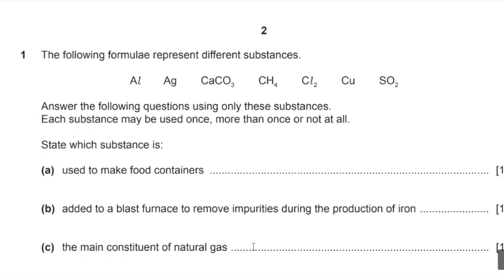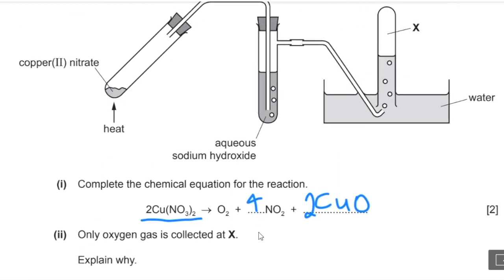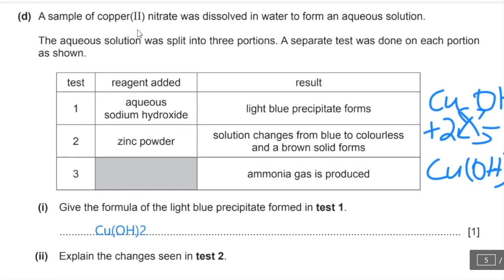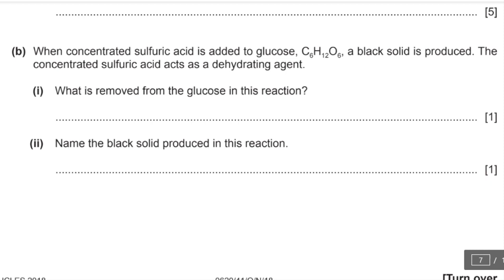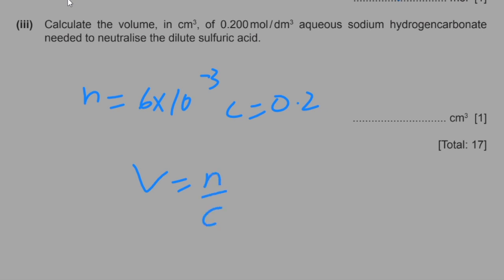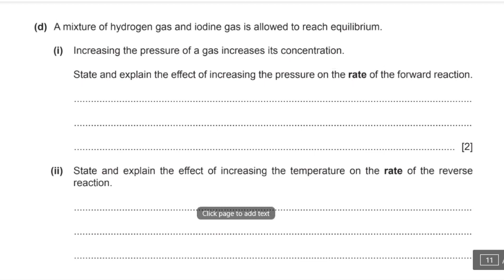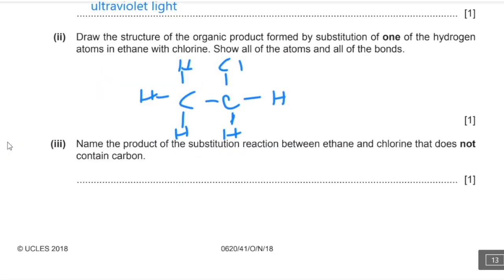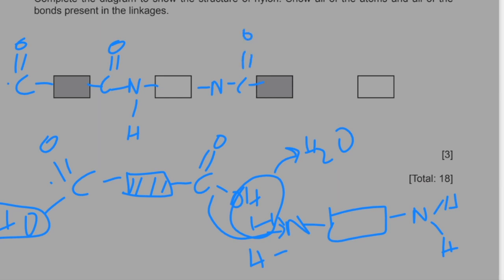CIE IGCSE Chemistry Solved Past Paper Oct/Nov 2018 P41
This video provides solution to Paper 4 Variant 1 of Oct/Nov 2018. For more detail of concepts, visit this link